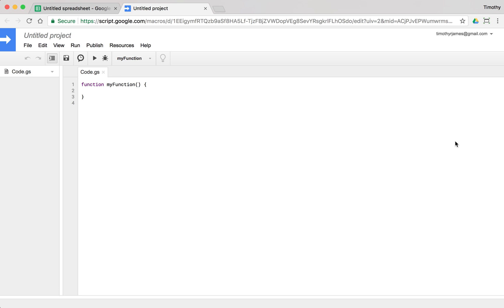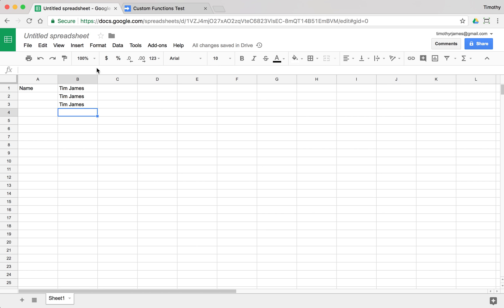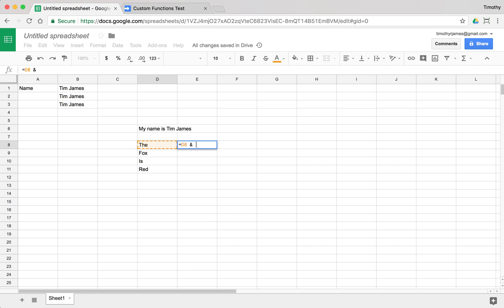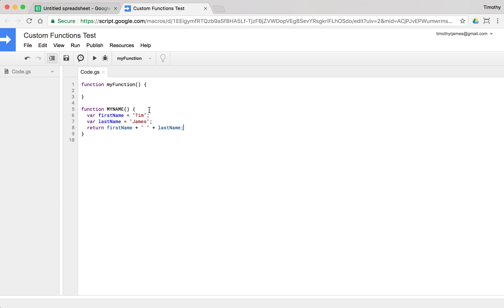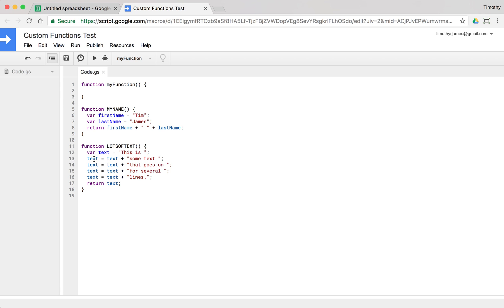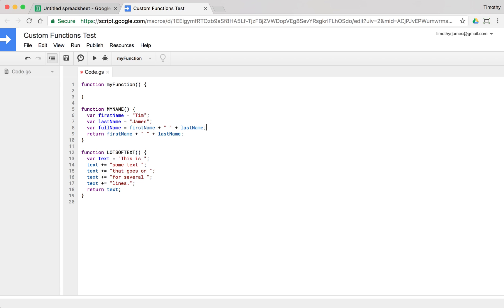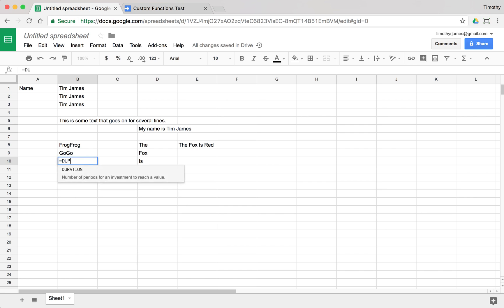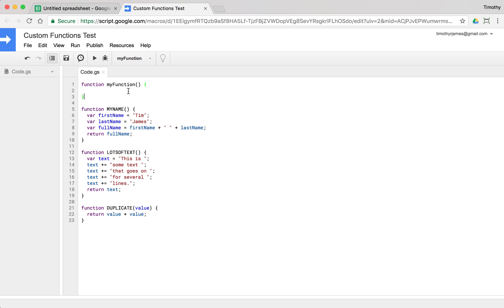Using Custom Functions: Introduction to Programming with Google Sheets 08-B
Here we step through how to write custom functions using string variables and concatenation as an example.